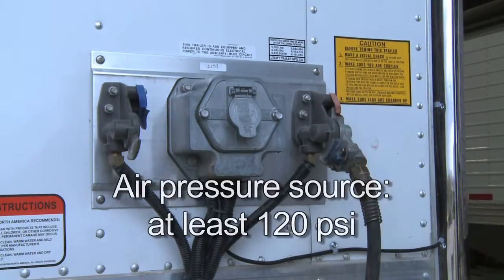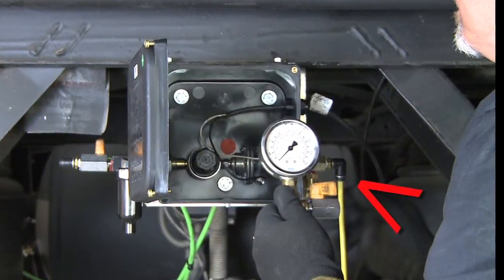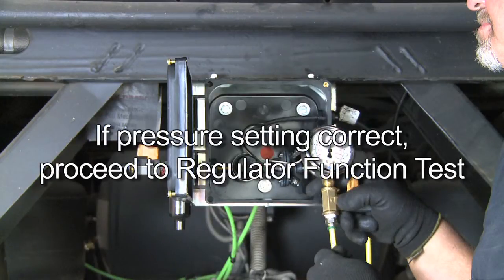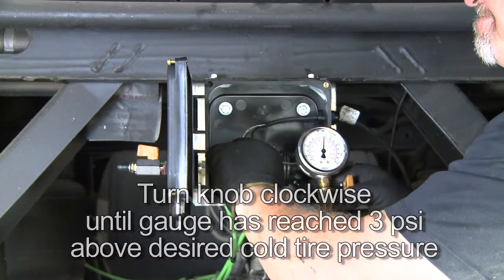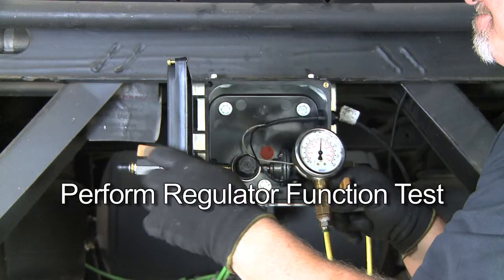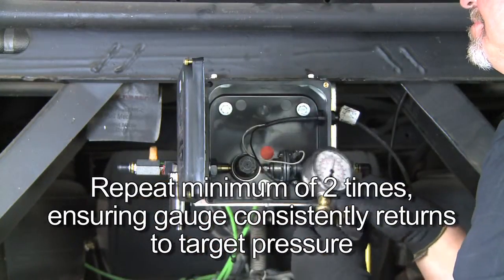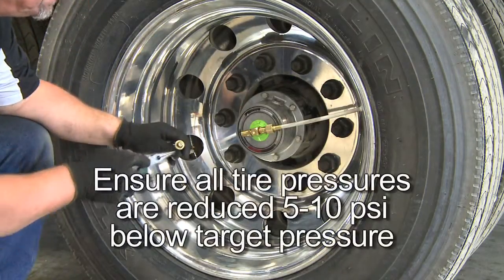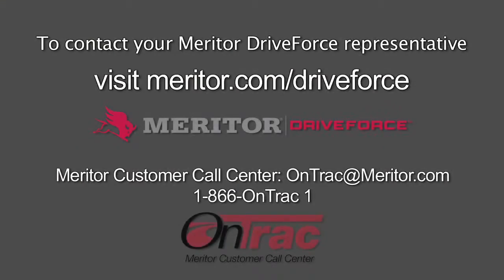MTIS by PSI Control Box Adjustment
Procedure for adjusting the control box output pressure of the Meritor Tire Inflation System (MTIS) by PSI.